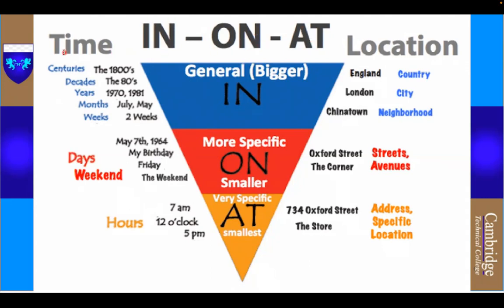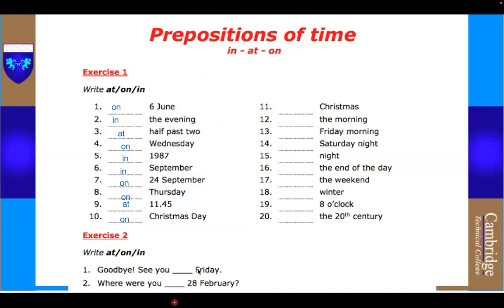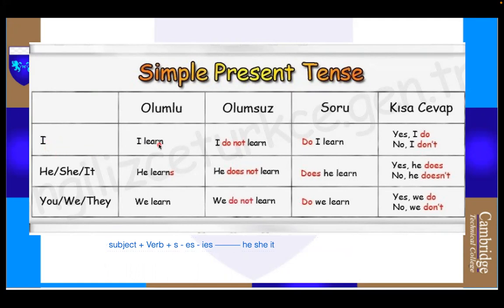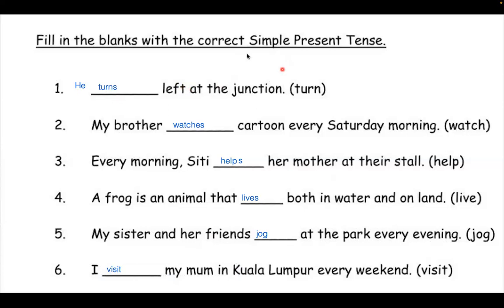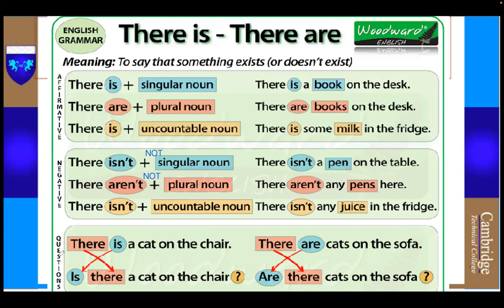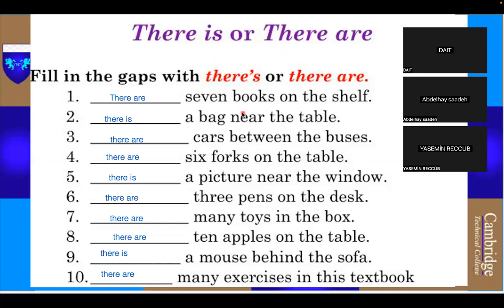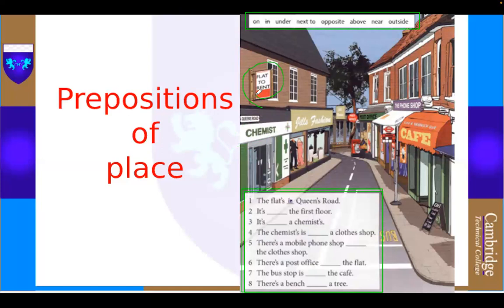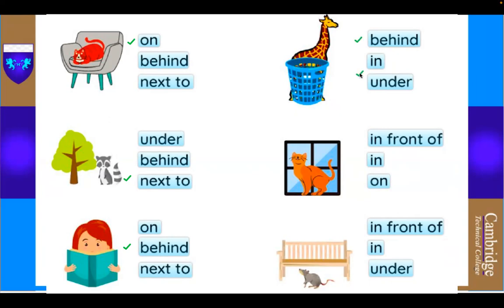دورة اللغة الانجليزية العامة / 5